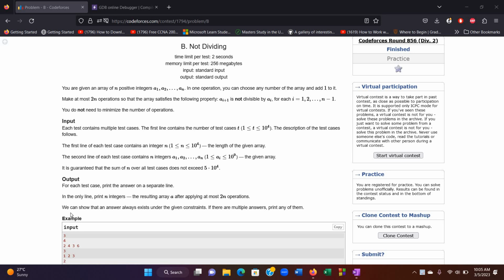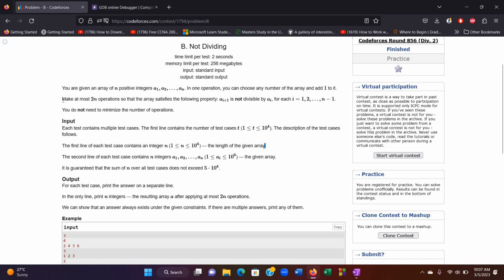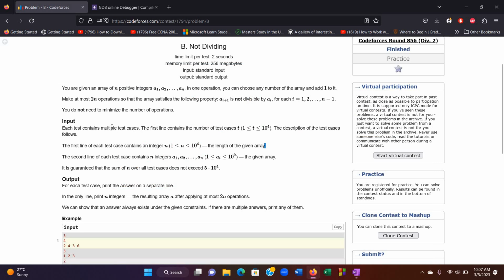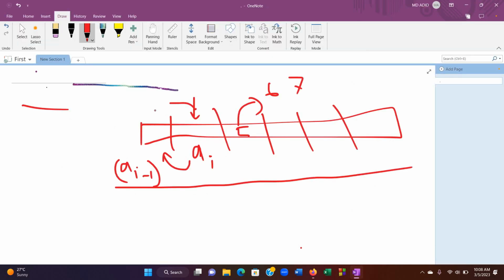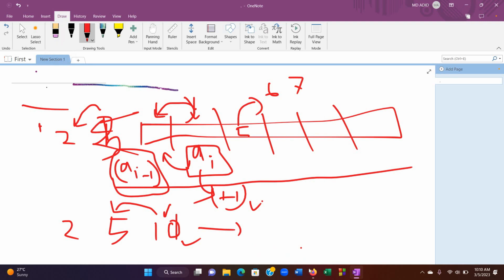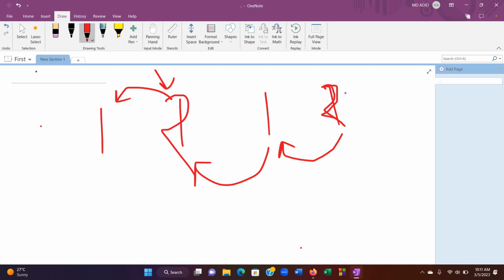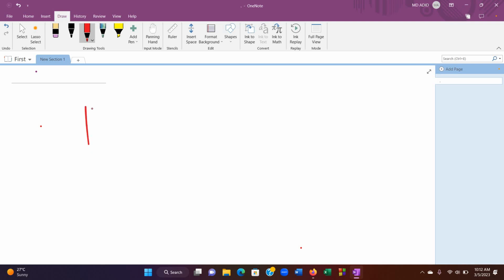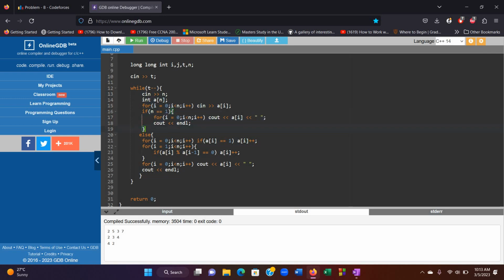B. NOT DIVIDING || DIV 2 || ROUND 856